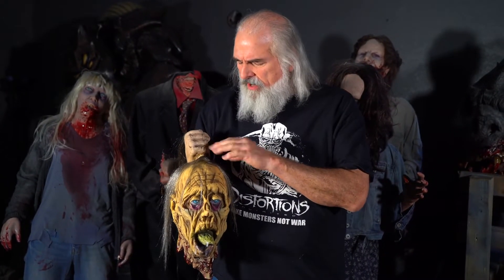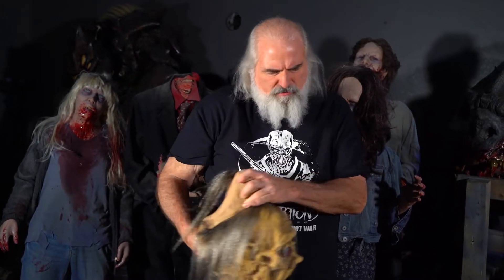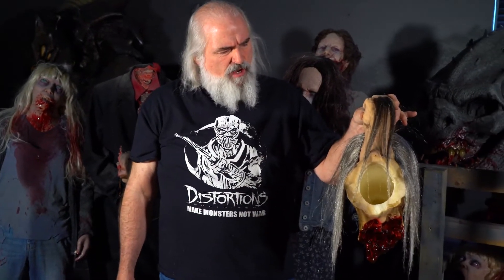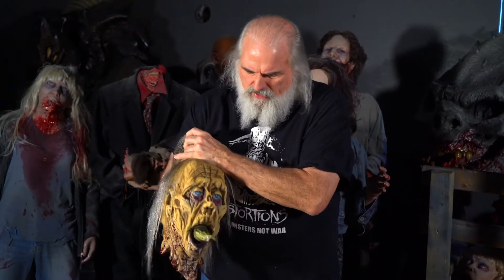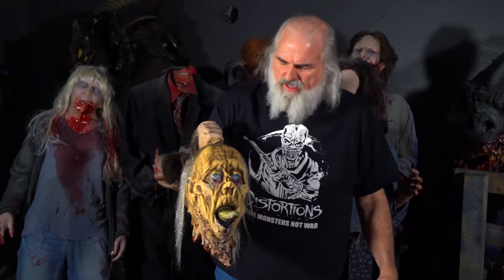Zombie Beheaded Prop | Distortions Unlimited | Buckethead